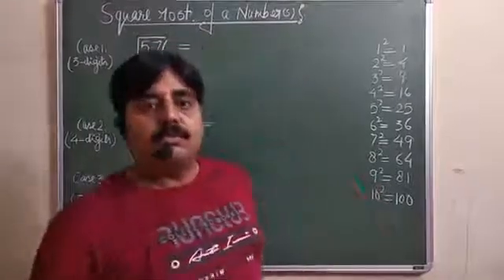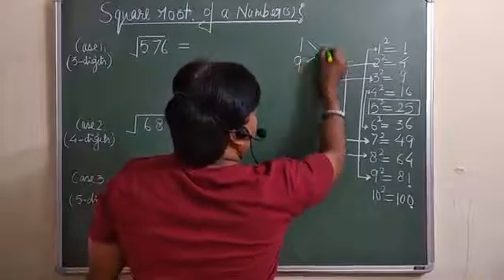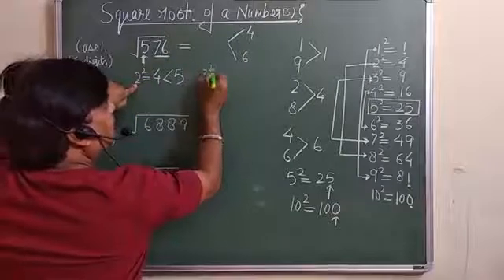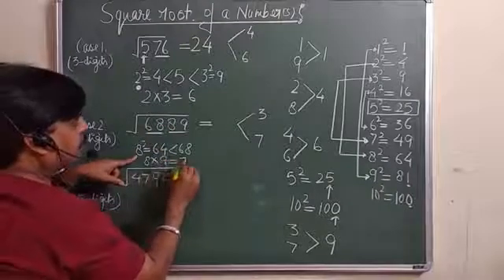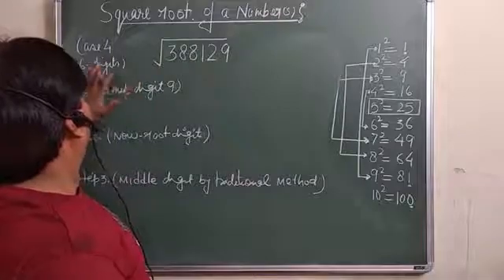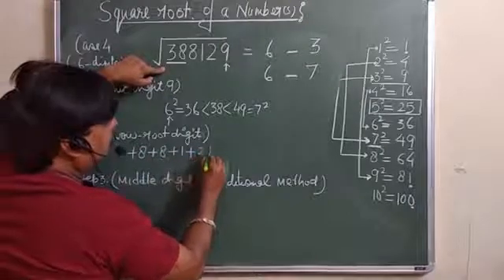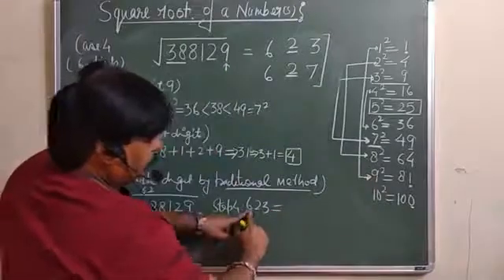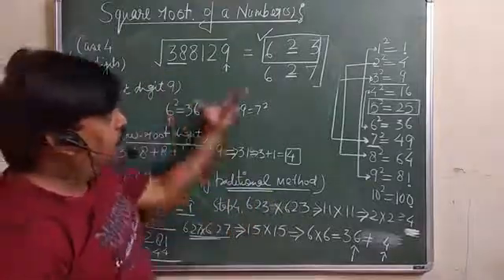Square Root of a Number in 5 Seconds